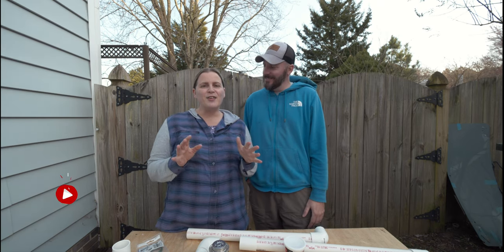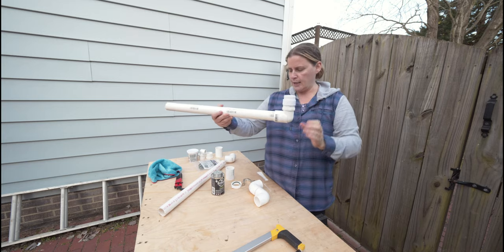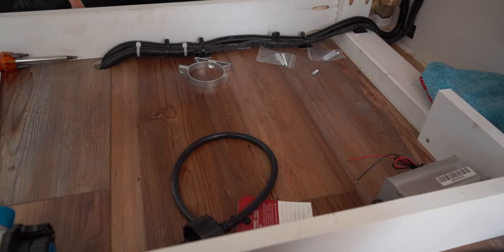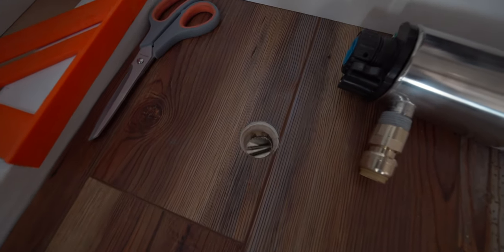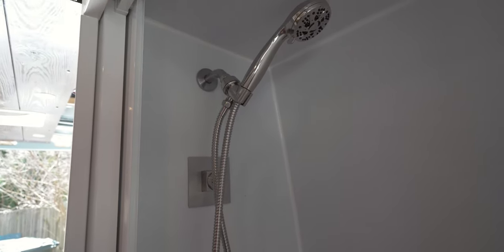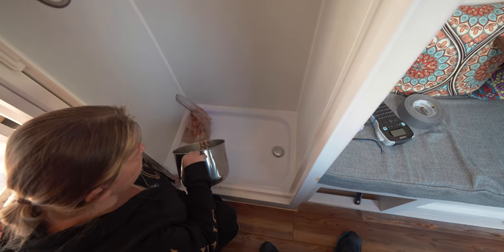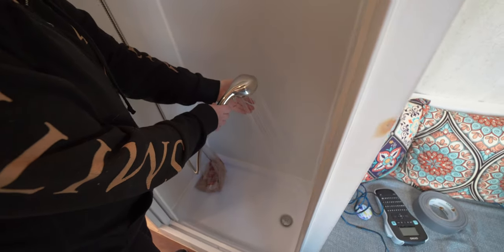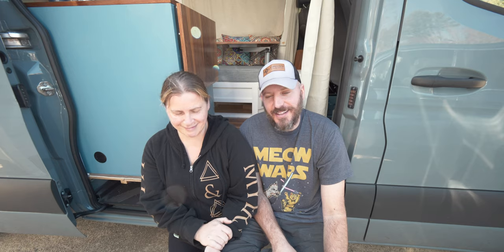RECIRCULATING SHOWER in a VAN | PART 2 | Our Sprinter Build Install Continues!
Who doesn’t want a recirculating shower in a van? This week, we are focusing on our van build recirculating shower system. Having a van shower was very important for us, since we will be in the van a lot. This recycling shower is the perfect way to conserve water and enjoy a nice long shower if we want! We have finished up Part 2 of our Sprinter Build install and we were able to test it out to see if it works!!

LOOKING FOR STUFF WE USED IN OUR BUILD?
Water Tank
Ball Valve
Water Pump
Pump Accumulator
Spin-down 50 Micron Filter
Big Blue Filter Housing
20 Micron Filter
10 Micron Filter
5 Micron Filter
Vinyl Braided Hose
PEX Tubing
Sharkbite 1/2” Elbows
PEX Cutter
PEX Deburring Tool
Orbit Sander
Jigsaw Blades
Circular Saw
Circular Saw Blades
Miter Saw
Hole Saw Kit

To replay RECIRCULATING SHOWER in a VAN  |  PART 2  |  Our Sprinter Build Install Continues!